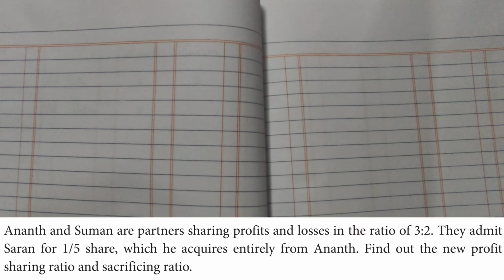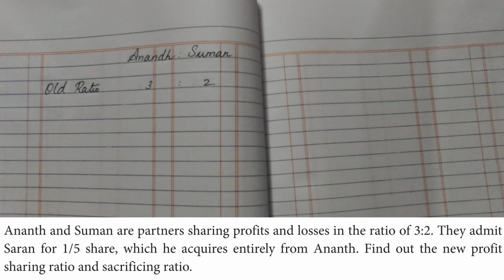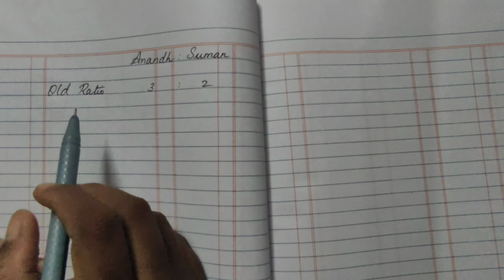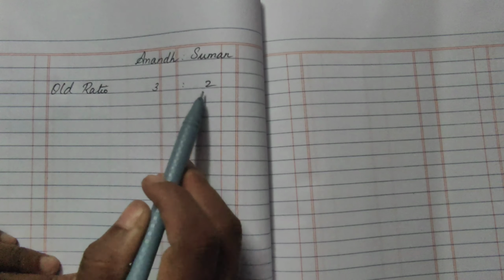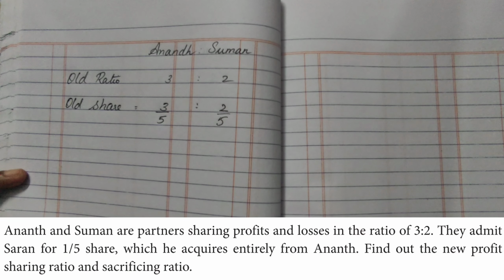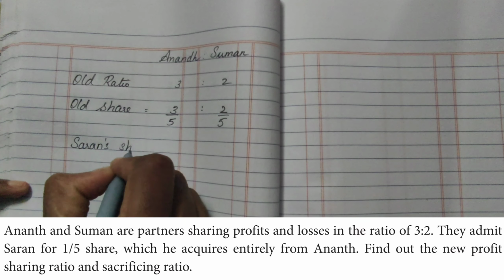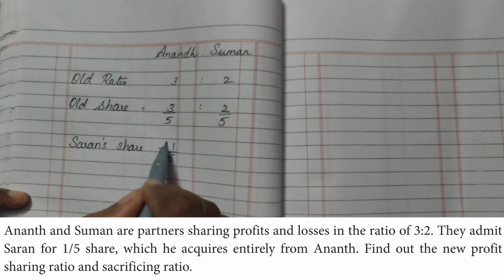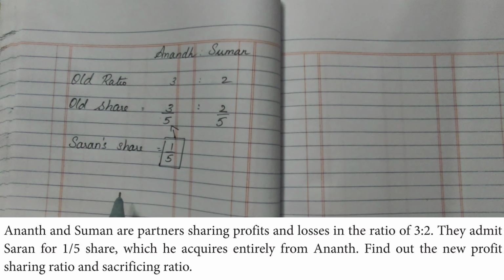Partnership Admission - Ratios